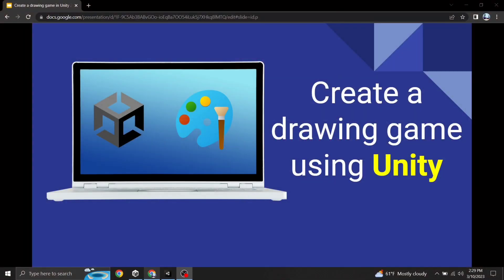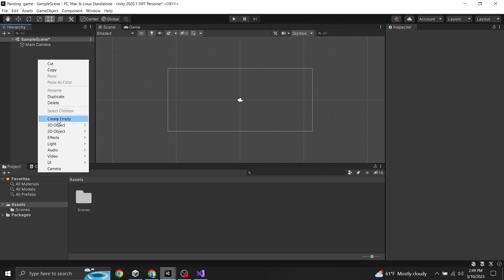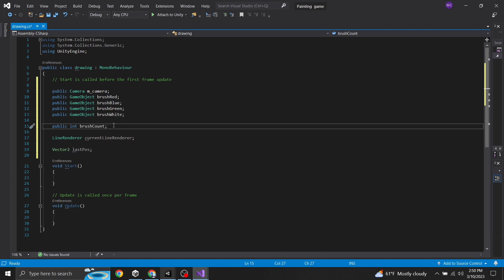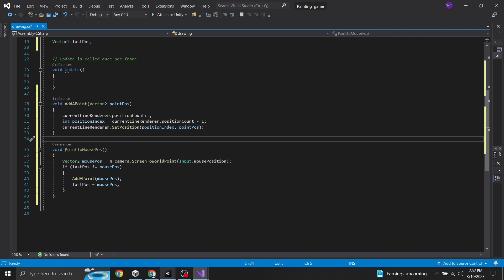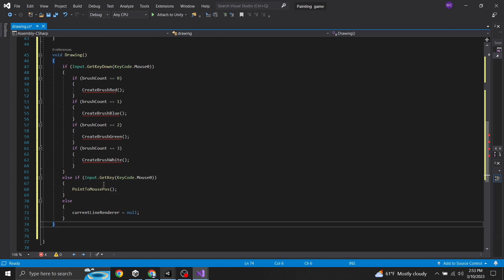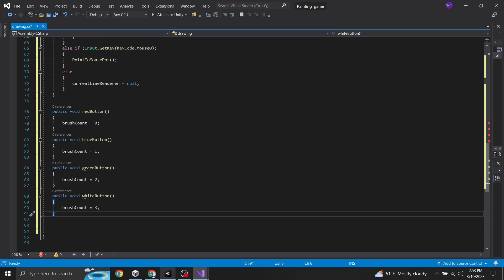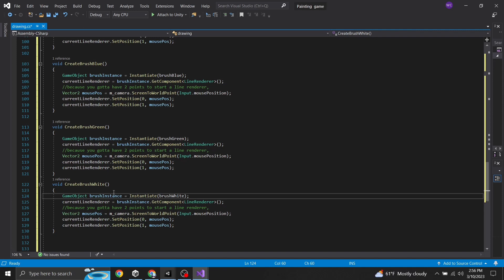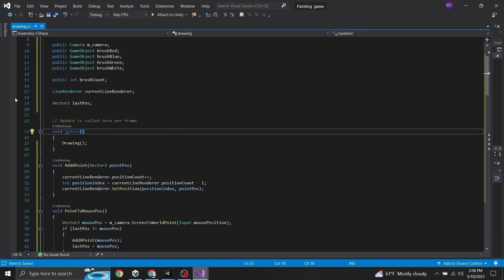How to Create a Drawing Game in Unity 2023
In this video you will create a drawing game in Unity with the steps below

-Create blank white canvas

-Create script for drawing

-Add sprite for brush

-Duplicate brush for different colors

*(Increase video quality if code is blurry)*